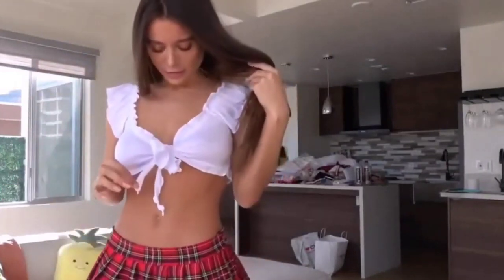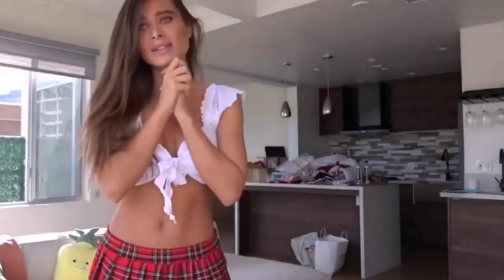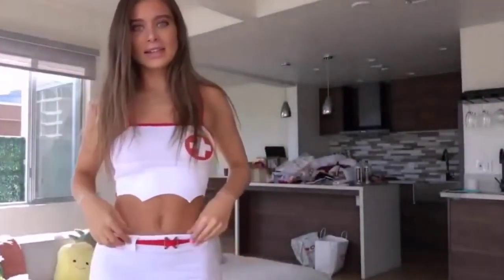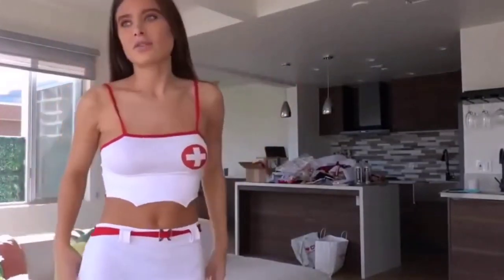Sexy lingerie try on haul Bra try on bikinihaul